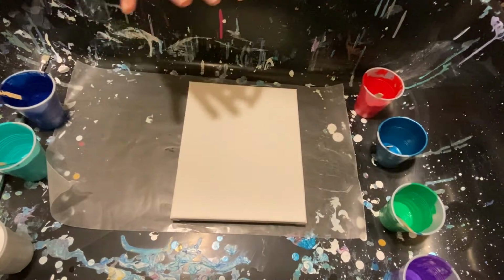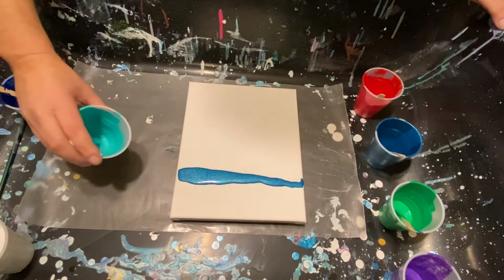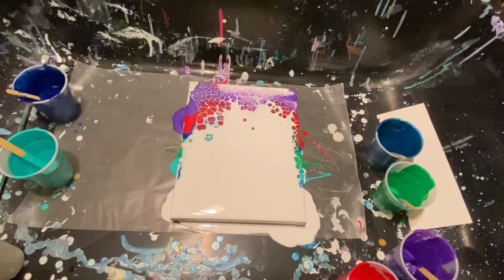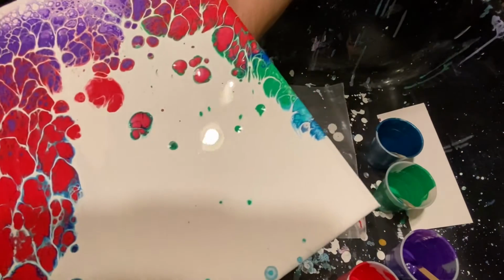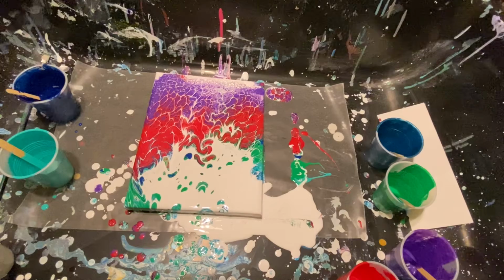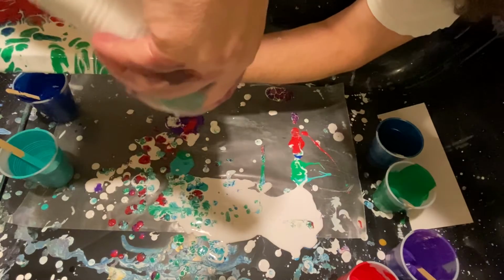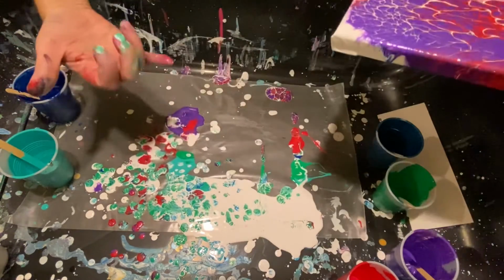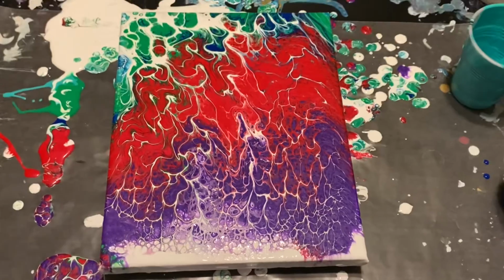Swipe technique… my humble beginnings. Fluid art painting #39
Fluid art painting #39
Swipe style
8x10 canvas
Titanium white,emerald green, metallic red, metallic purple, metallic cobalt blue
Silicone in all but white

I hopefully saved this one … swipes are tough for me but I will keep trying